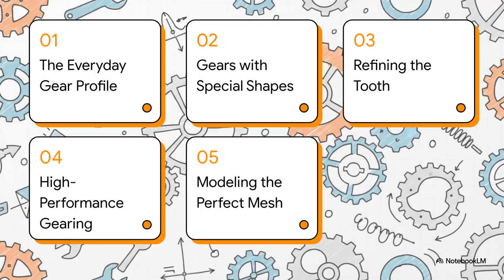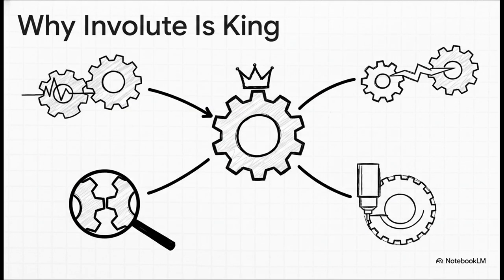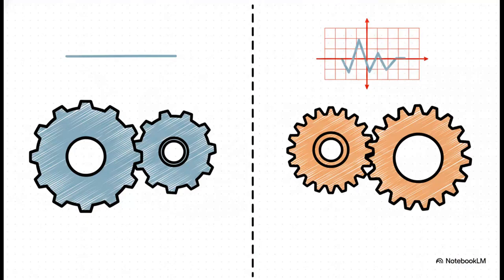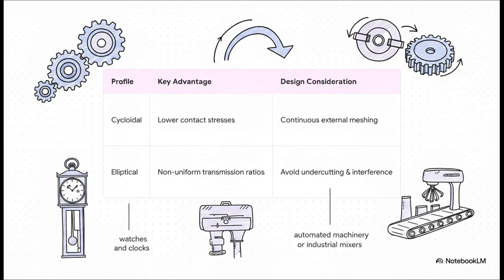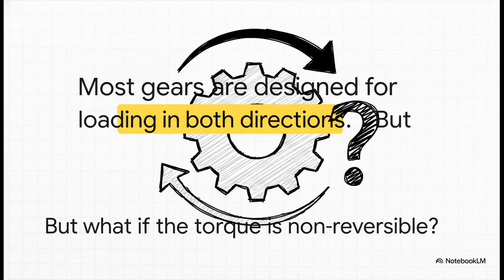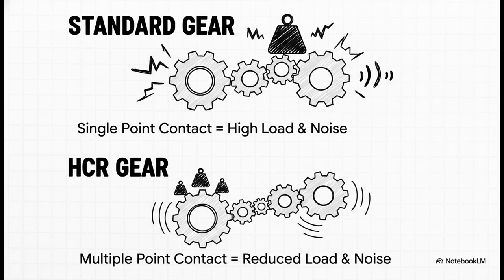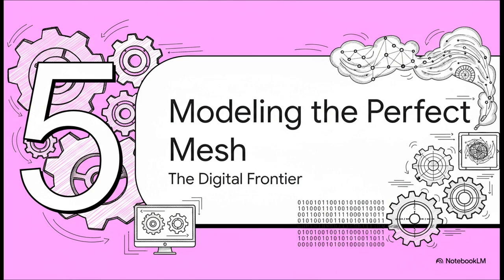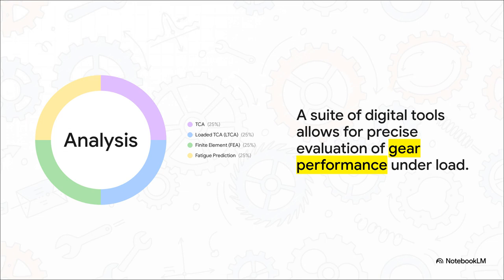The Science of Gear Design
Integrated Optimization of Gear Design, Manufacturing, Material Performance, and Dynamic Behavior for Enhanced Transmission Efficiency and Durability